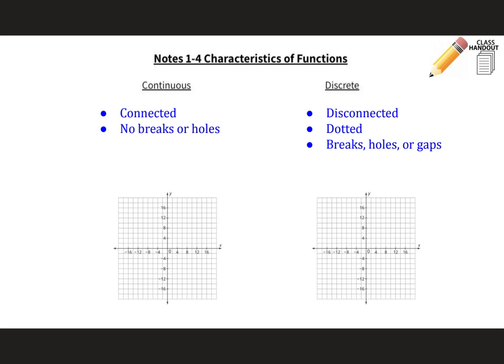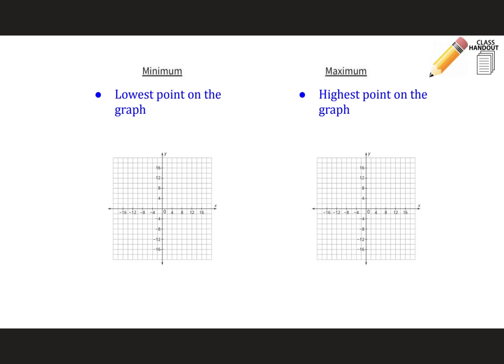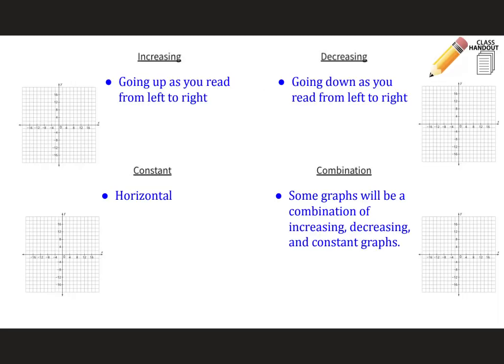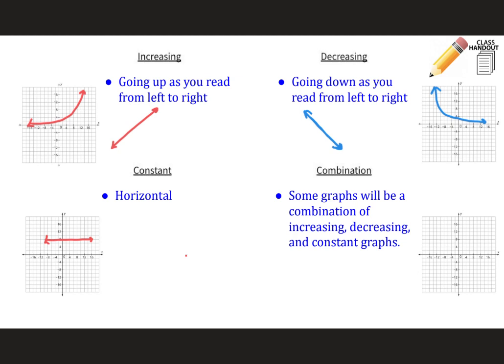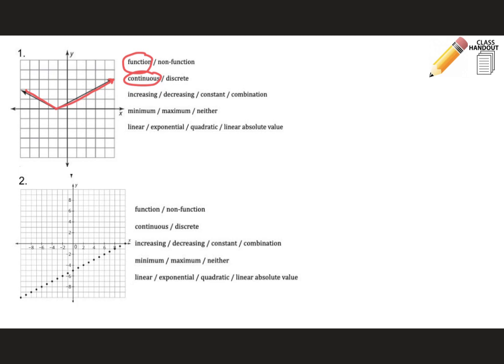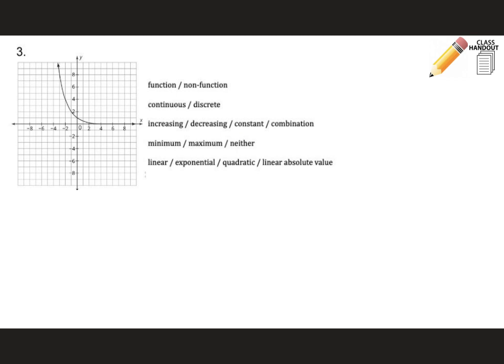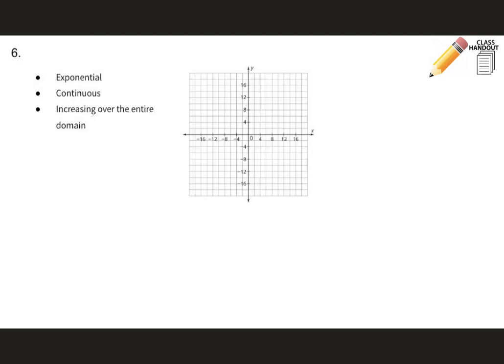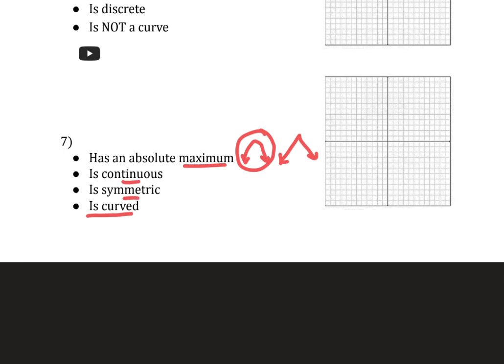Notes 1-4 Characteristics of Functions